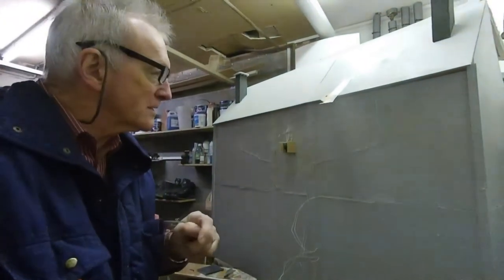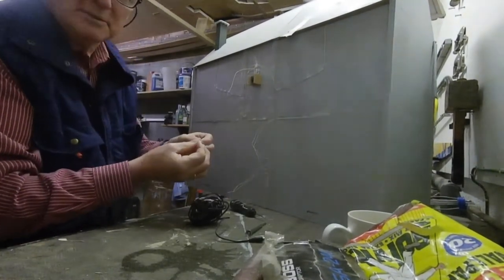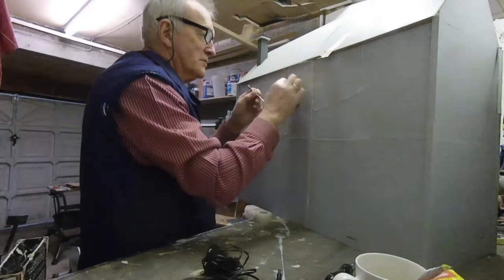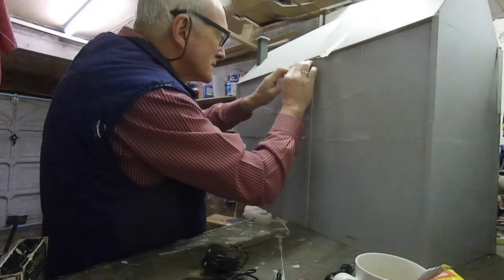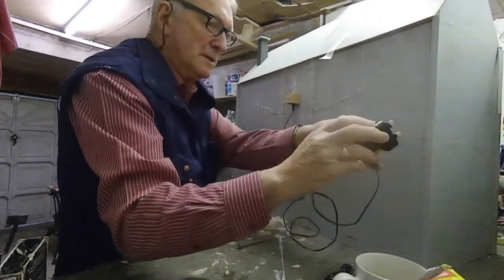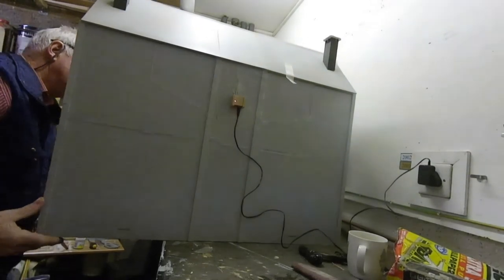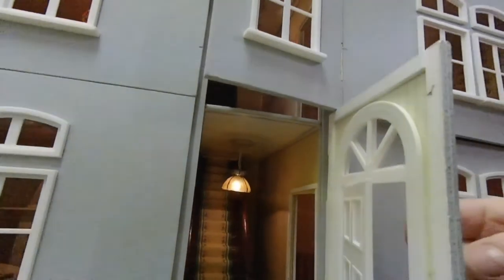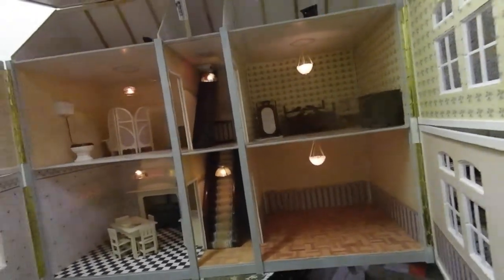Dads Dolls House Quarantine 2 - 12 - Nearly Finished